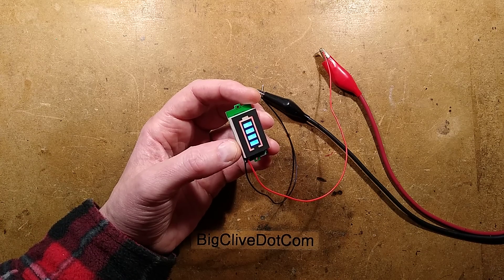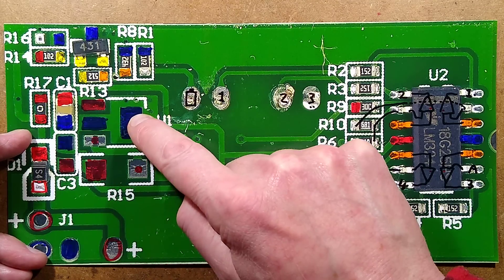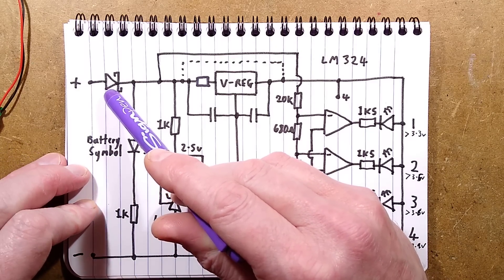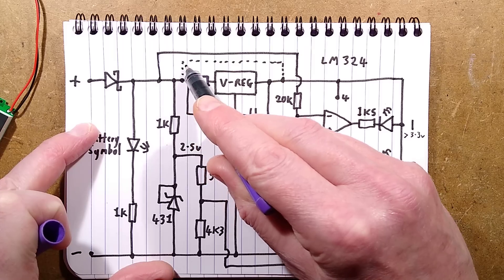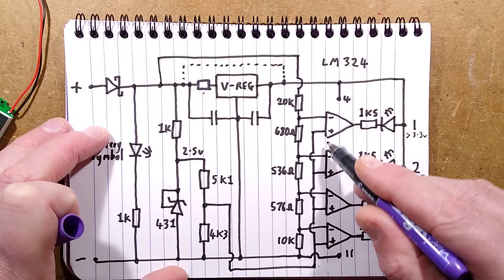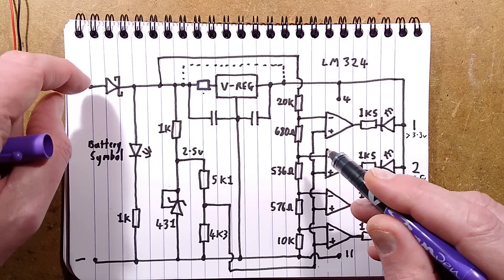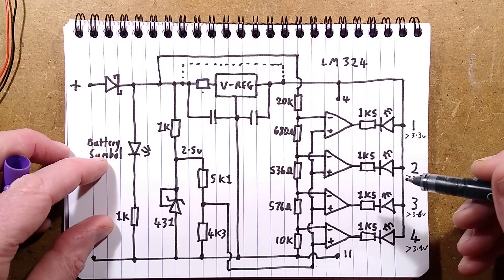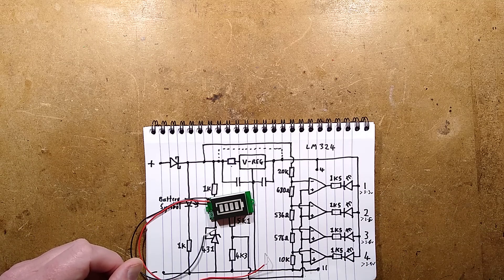Inside a lithium battery monitor (with schematic)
I've seen these on eBay in various forms and decided to get one to reverse engineer.
Rather pleasingly, they have used standard components to make the device, so it does offer a level of hackability for custom voltage threshold measurements.

In hindsight I wish I'd got a version for higher voltage use, as the single cell version dims the display noticeable over the discharge levels.  That could be a good thing for a continuously active display though.

The voltage thresholds I measured tallied well with the spec of the module, so it's a useful indicator of cell charge status.

I've not worked out what the mysterious indicator LED position is for.  A quick search didn't reveal a version that used it.  I've just ordered a different version that uses what appears to be a microcontroller to do the job, with a selectable voltage scaler for multiple lithium battery size options.

I despise intrusive mid-video video-adverts, so despite being able to earn more advertising revenue by using them, I choose not to.  That also lets you critique the (advert free) videos before they are released, gives a more direct means of communication with me and also gives access to the regular relaxed Patreon live streams.